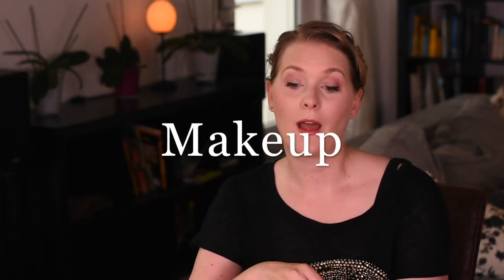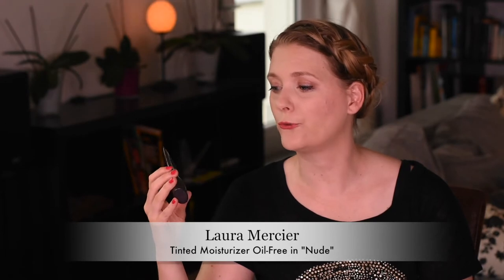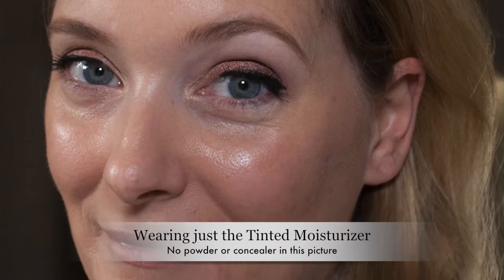June 2016 Favorites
June 2016 Favorites - Skincare, makeup and lifestyle.

Oh, and bloopers at the end.

Products mentioned:
Ole Henriksen Pure Truth Youth Activating Face Oil
Laura Mercier Tinted Moisturizer Oil-Free
The Body Shop Shade Adjusting Drops "Lightening"
MAC Creamsheen Glass "Star Quality"
Essie nail polish "Watermelon"